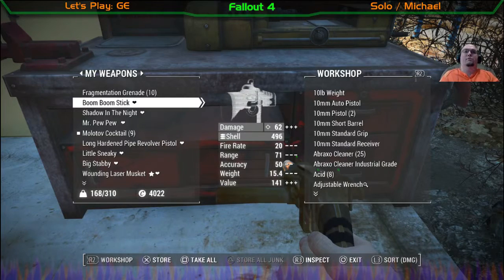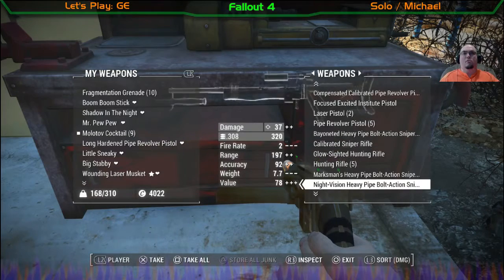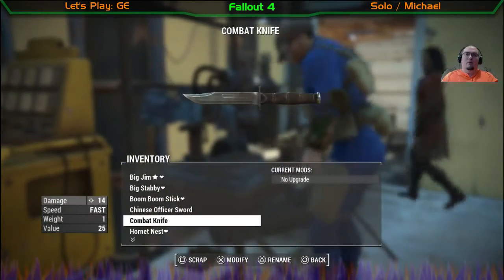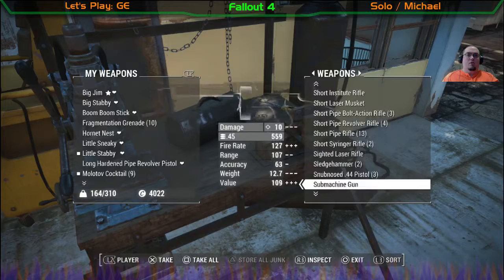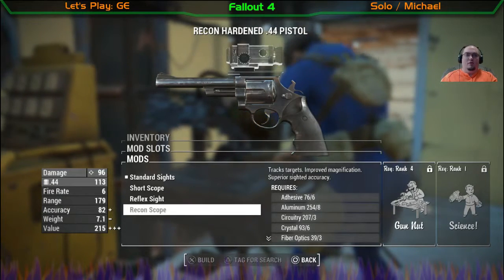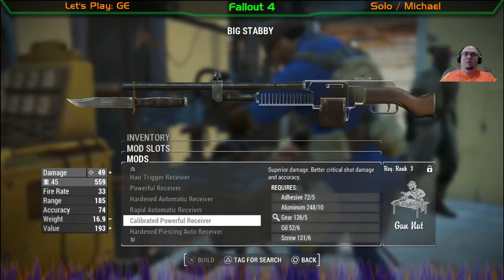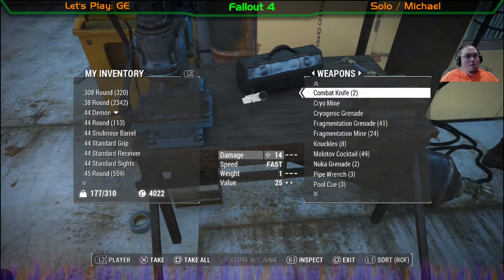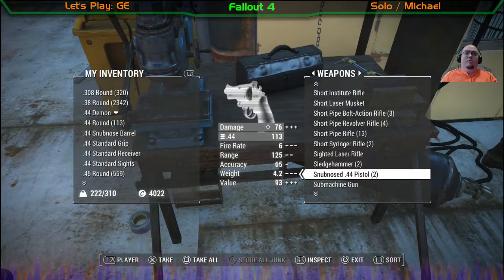Fallout 4: Back to the Wasteland: 12 (Part 3)